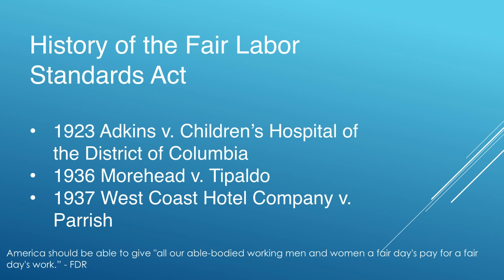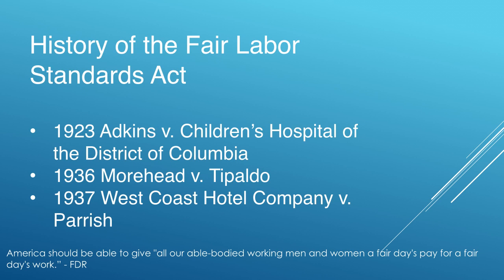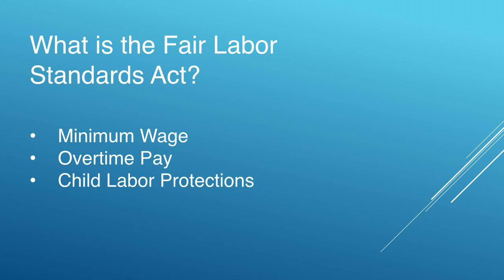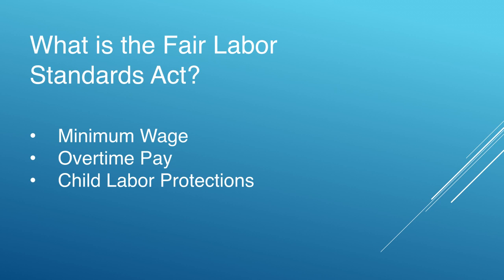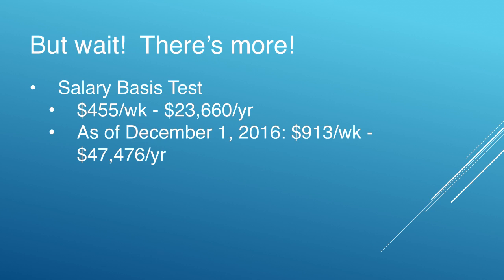FLSA Presentation Keynote